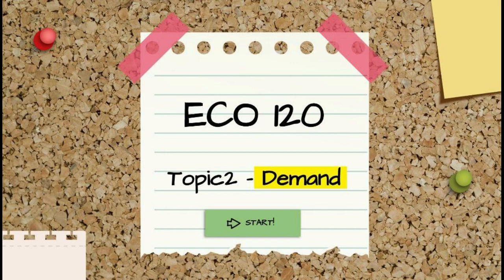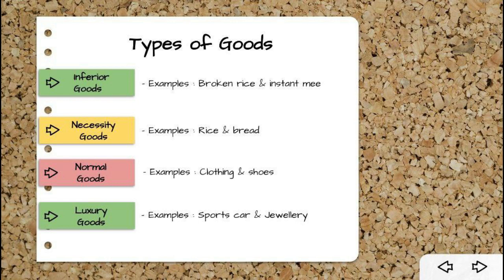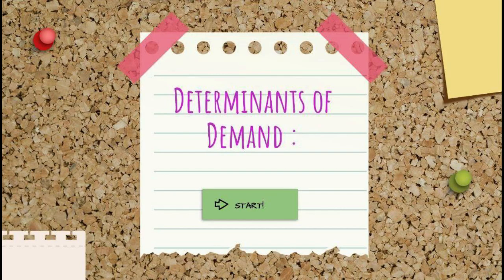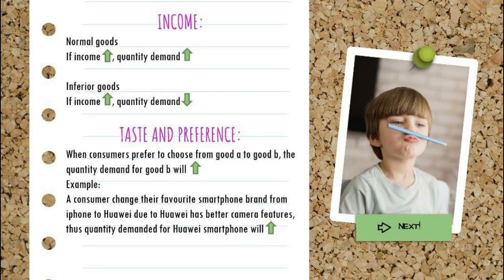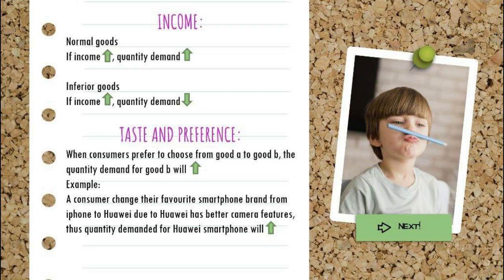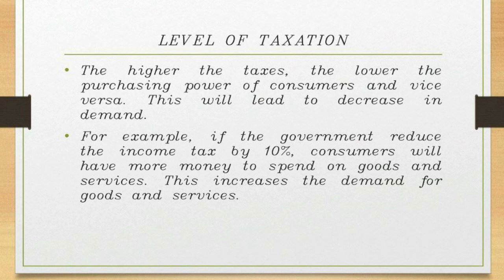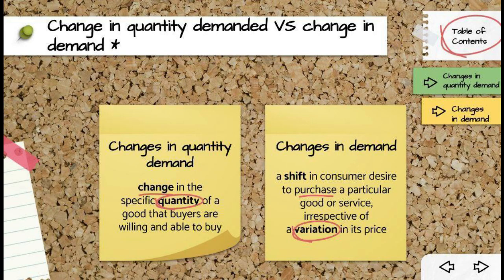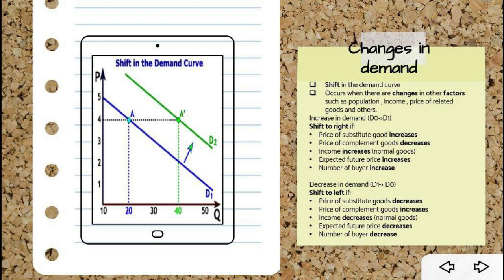GROUP 2 : DEMAND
We are students from Diploma in Mathematical Sciences UITM Perak Kampus Tapah. This is our video assignment for subject Principles of Economics (ECO120). In this video we will present about Demand.

This video is prepared for Madam Nor Samsinar Binti Kamsi.

Hope this video will benefit you guys. Thank You!